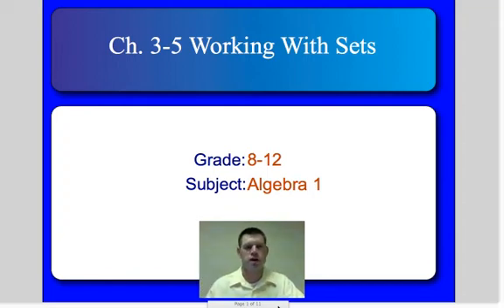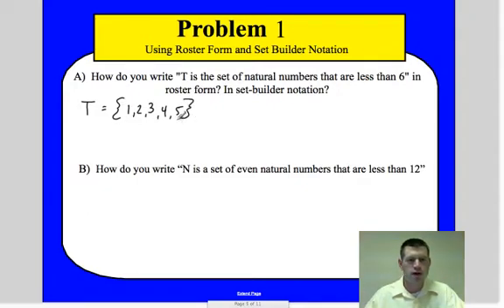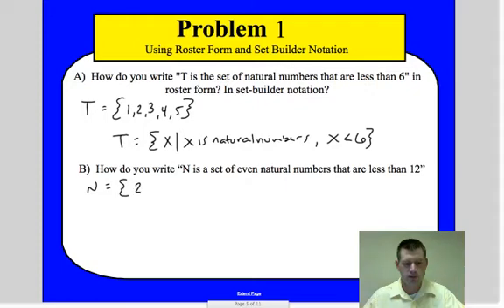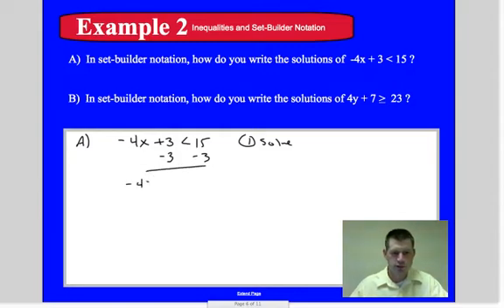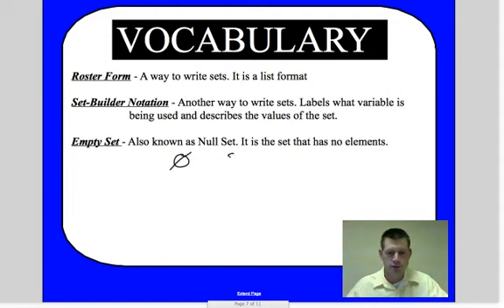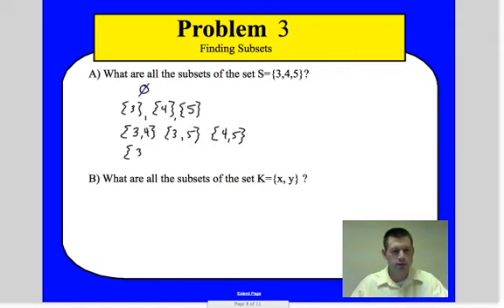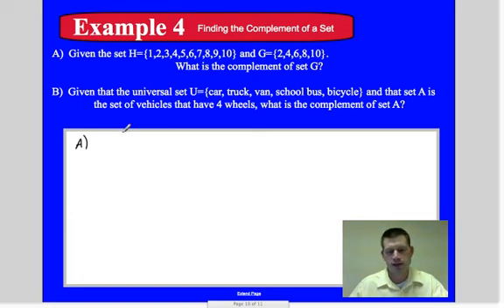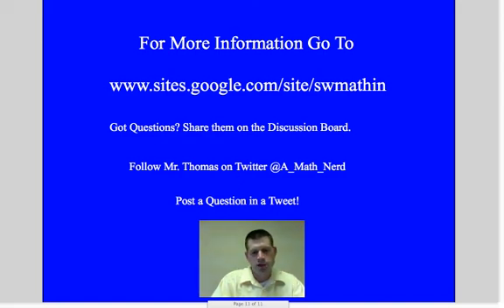Ch.3-5 Working with Sets.mp4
Sets and Subsets